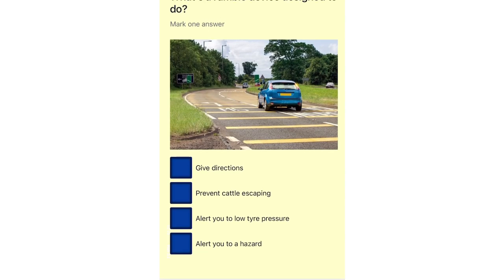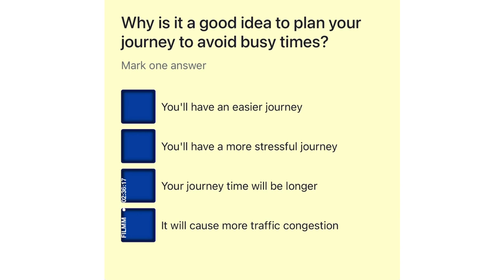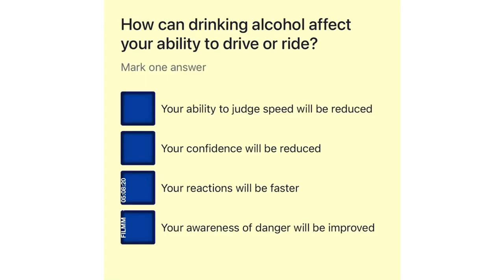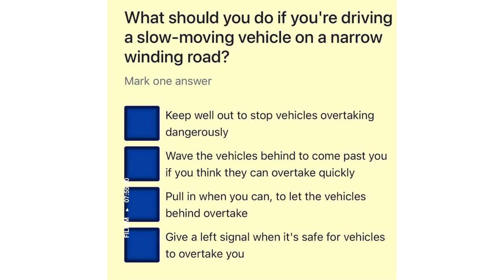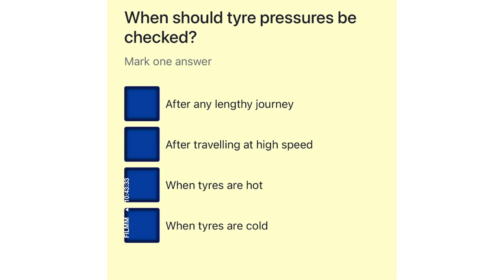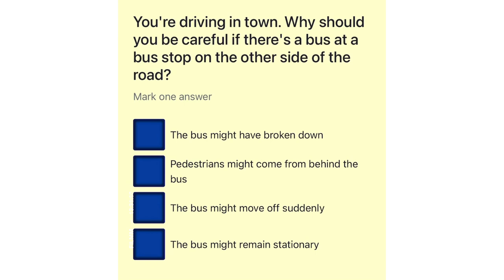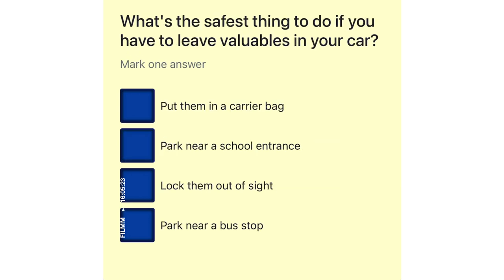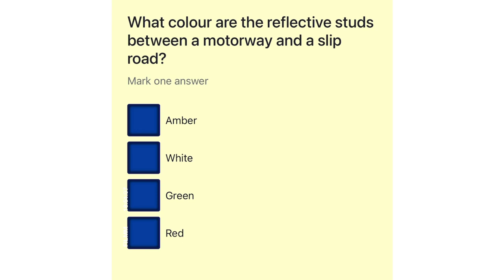Theory test 2022 uk / driving theory test Uk 2022/ hazard perception test 2022 / theory test 2022.